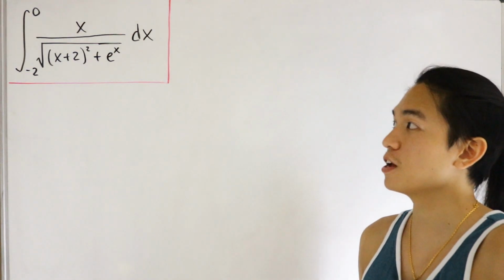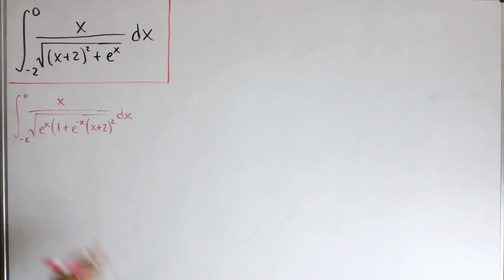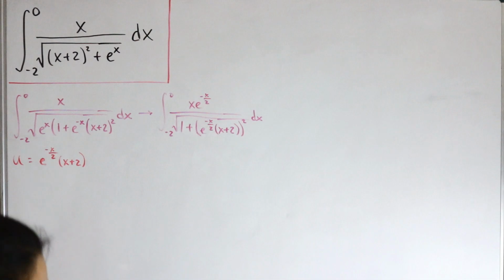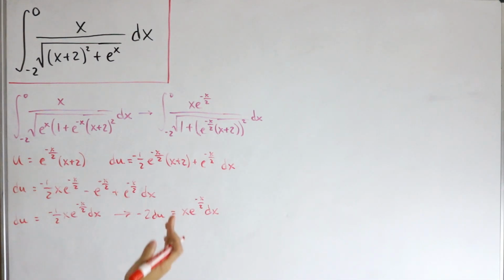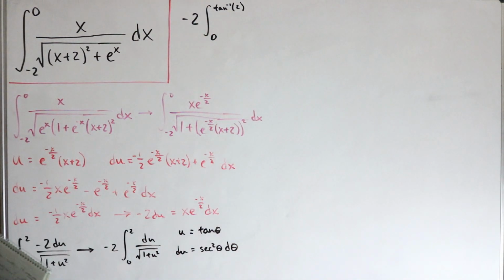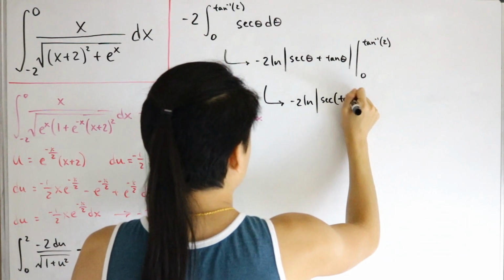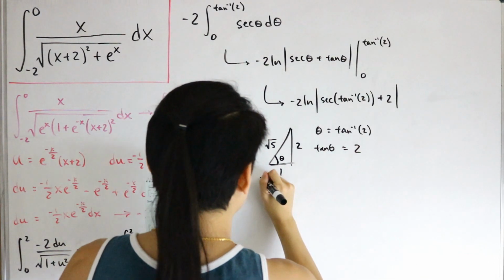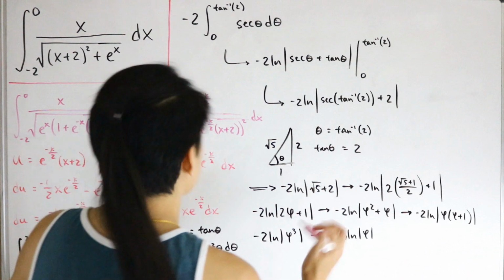Evaluating another "golden" integral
We compute another definite integral whose value contains the golden ratio number ranging with u-substitution  and trigonometric functions in the process.